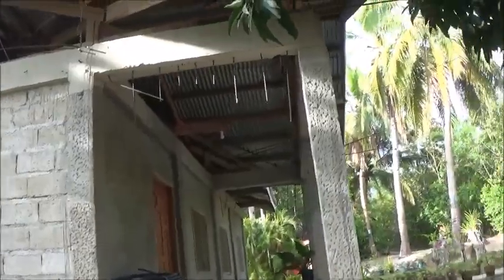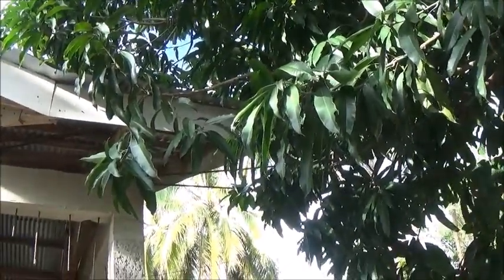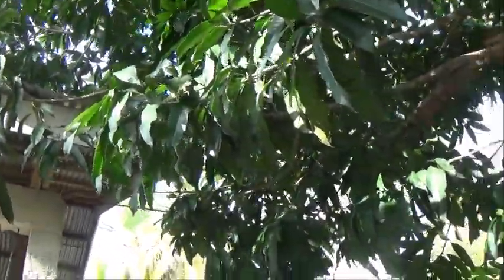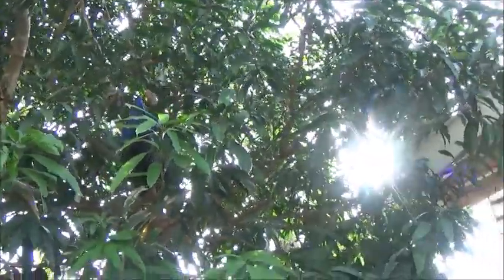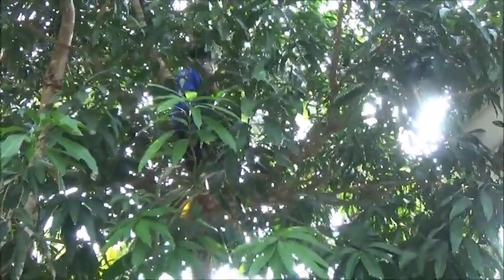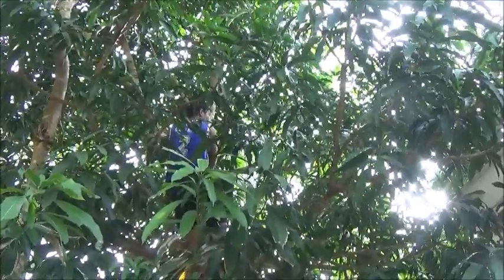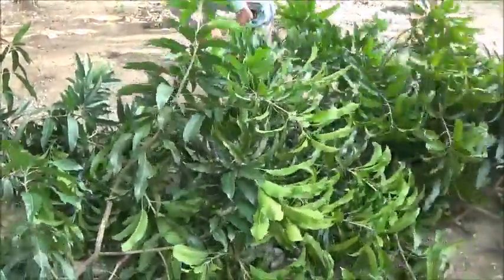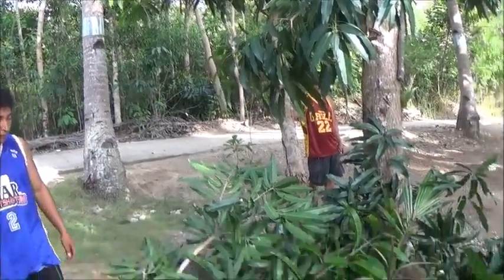Trimming The Branches Of A Mango Tree Next To Our House